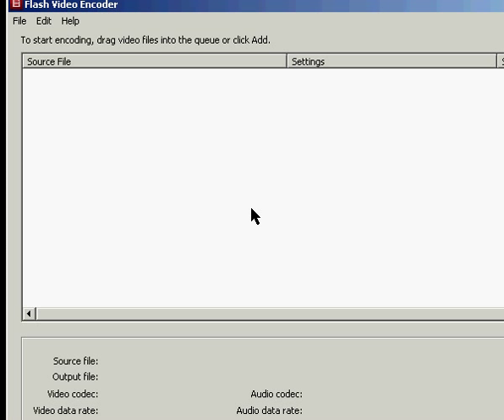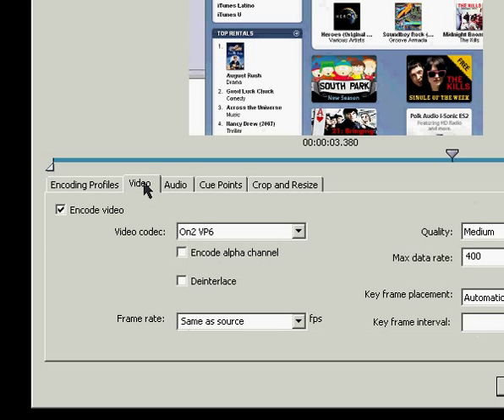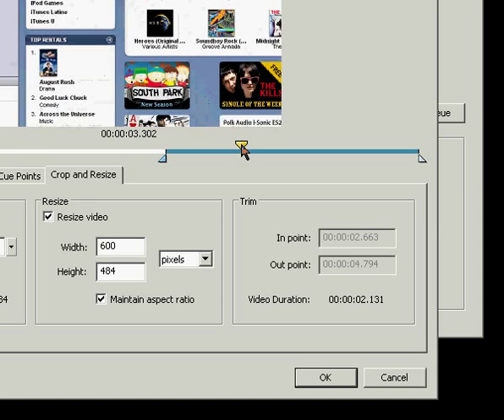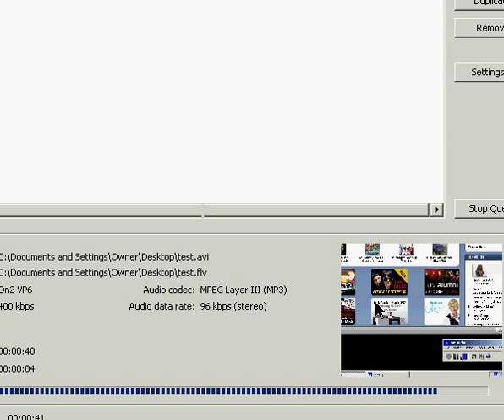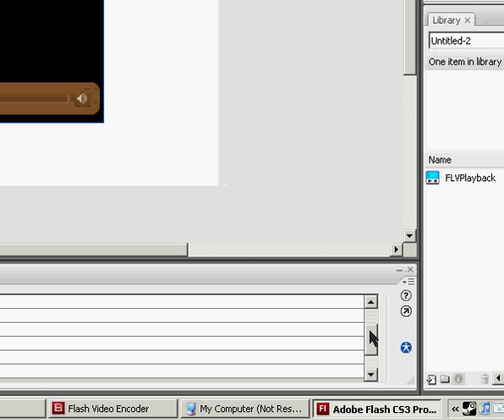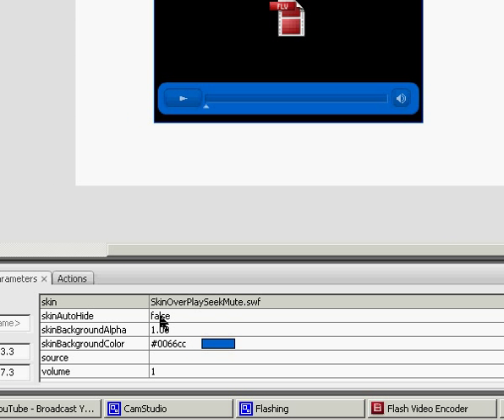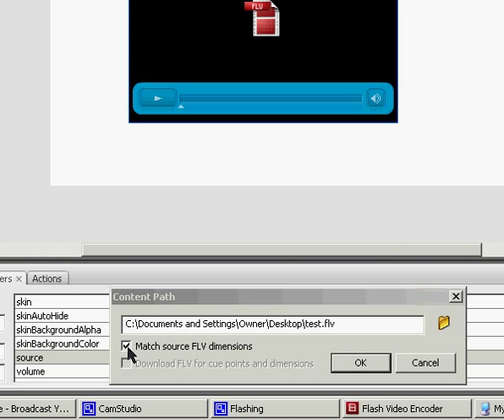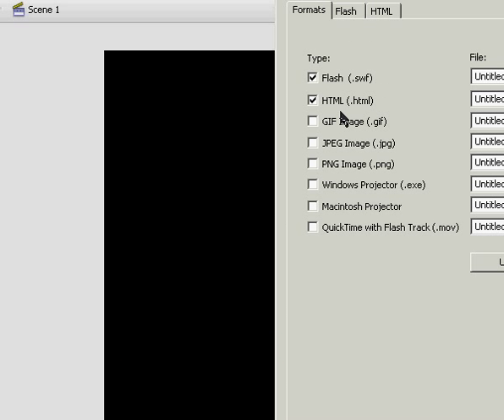FLV Files/Player [Flash CS3]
How to convert videos to FLV files and the options to manipulate the file. Also, playing that file through a custom player in Flash.

For more tutorials in Photoshop, llustrator, Dreamweaver,HTML, CSS, PHP, iTunes, on an expanding site go